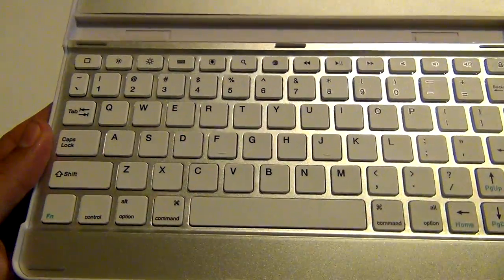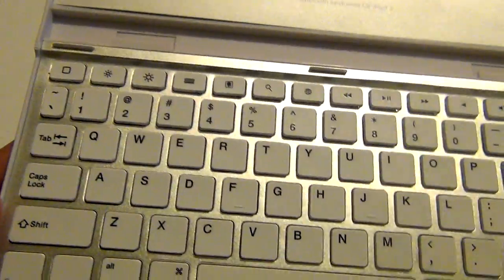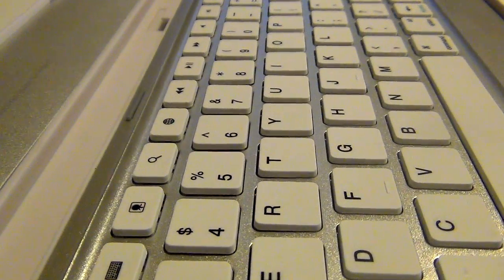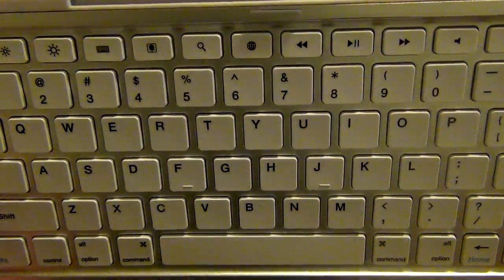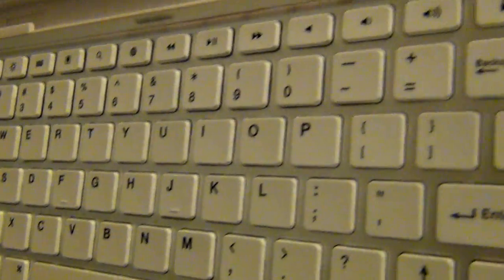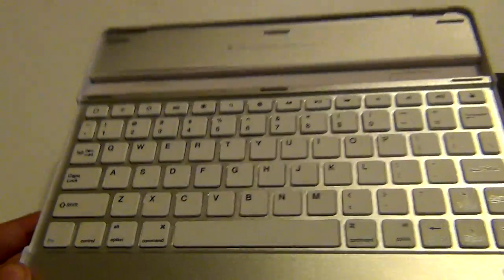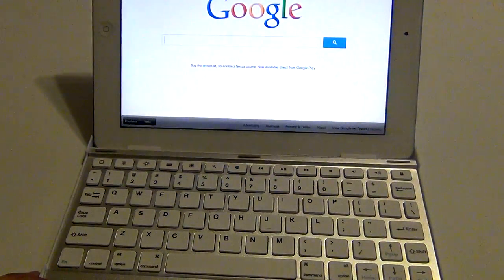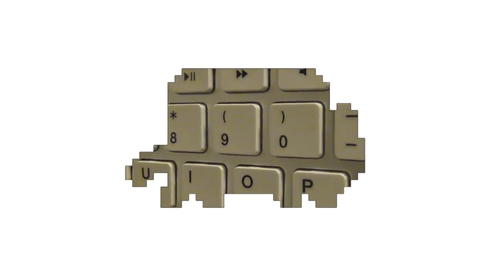Macbook Air Style iPad Keyboard Case